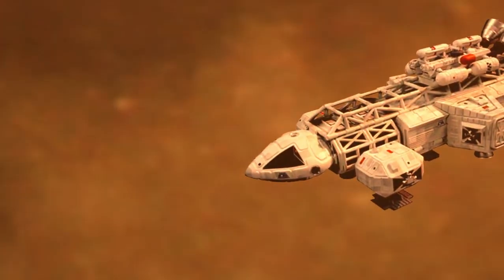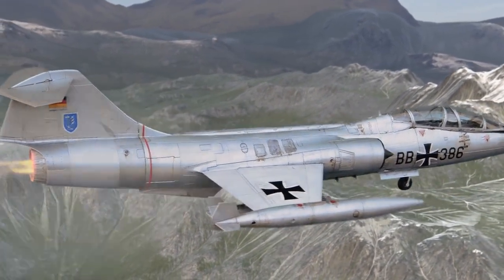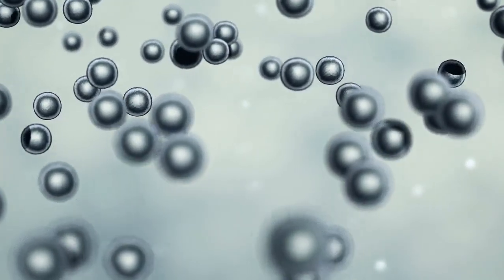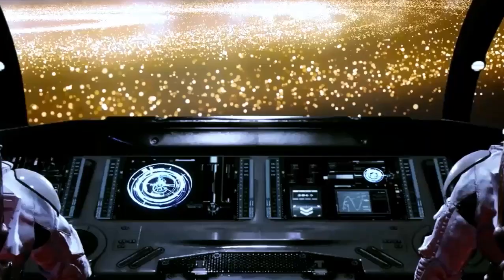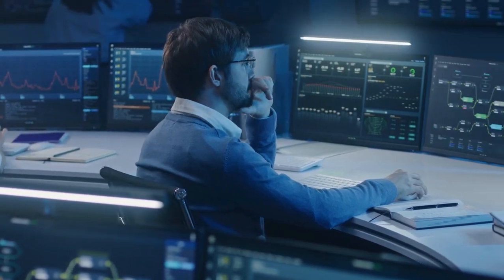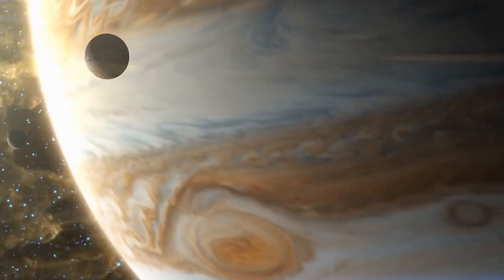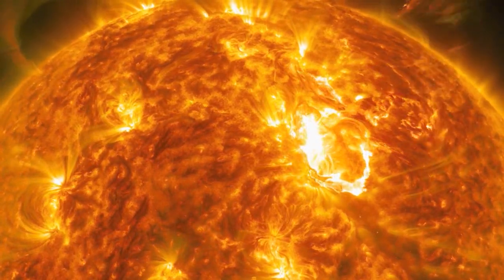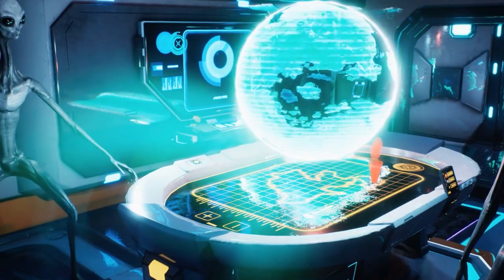Scientists Finally Discover a New Way to Travel 10 Times Faster than Light!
If I told you that military propulsion is no longer just science fiction, how would you react? Is it not possible to envision a time when spacecraft will be able to fly at the speed of light or even faster? Even faster than the speed of light travel, an entirely new method has been developed by scientists. The wonderful improvements this will bring about in the future will astound you.

Swifter than both sound and light. An important turning point in aircraft development was the Concord supersonic passenger airliner, which took just 3.5 hours to go from Paris to New York. Concord is long gone; the only aircraft that can travel at supersonic speeds now are fighter fighters. The next stage of human space travel has long since been crossed. The vast distances in the universe cannot be traversed without spacecraft that travel faster than light; otherwise, it would take us millennia to reach the next star system.